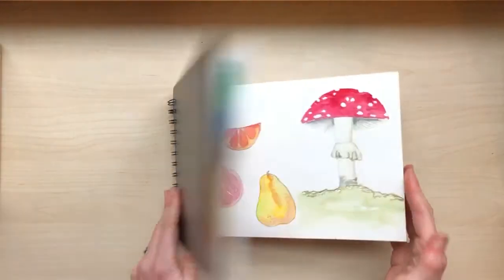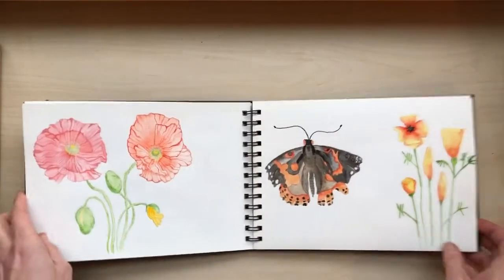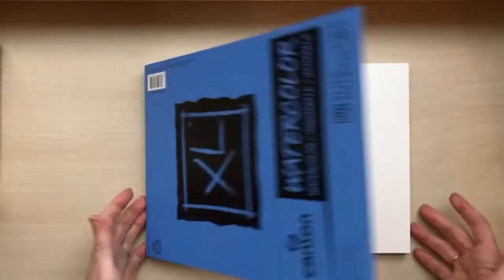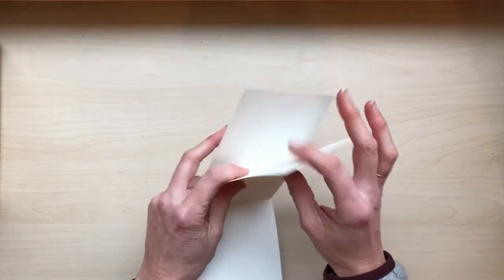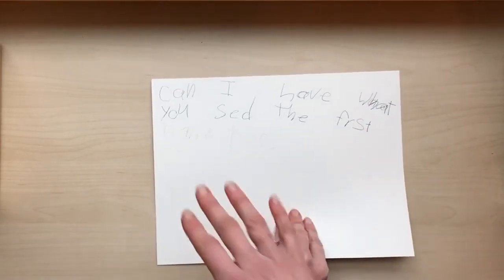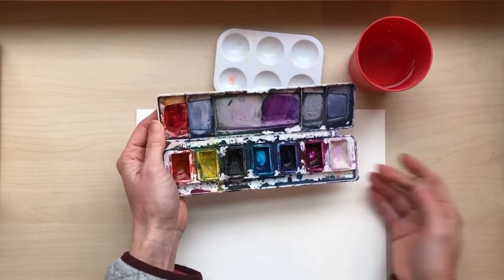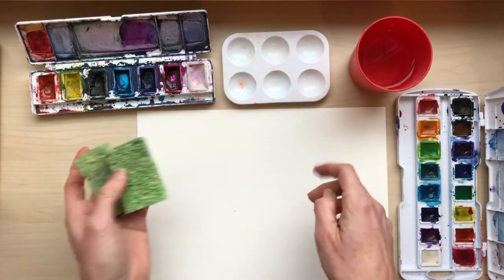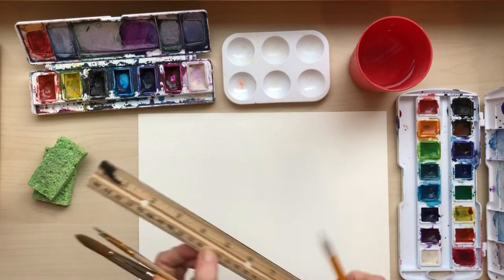Watercolor Paint-a-Long: Materials